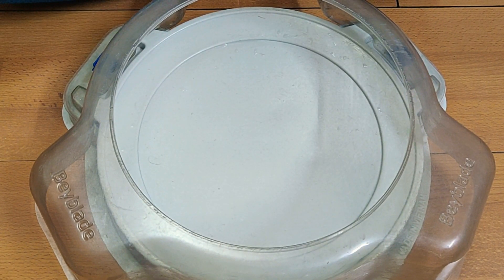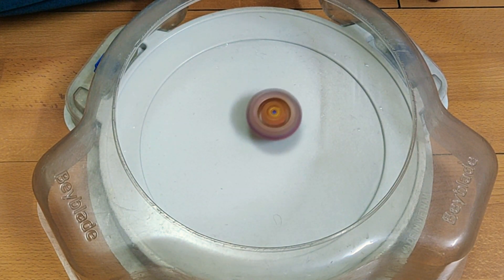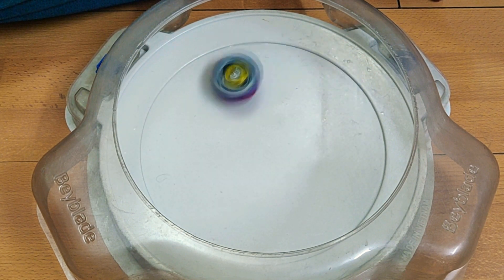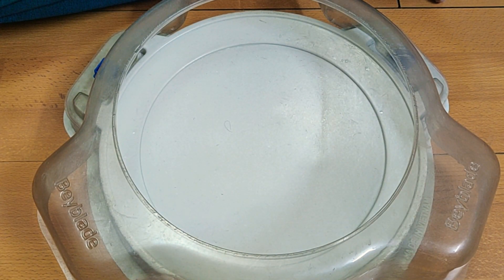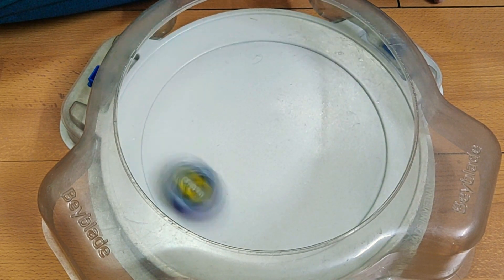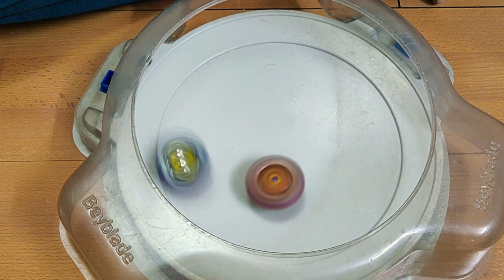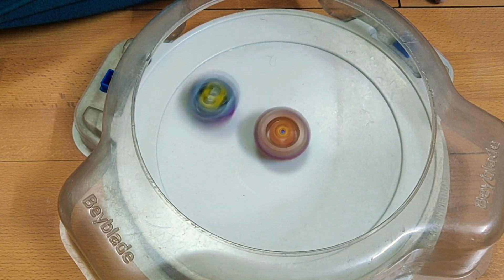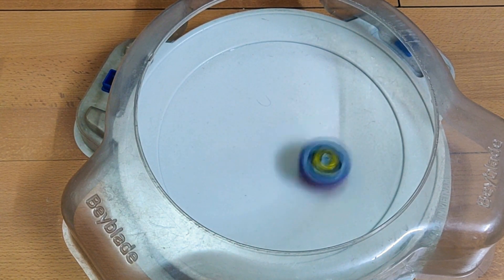BEYBLADE BURST BATTLE - Cho z Achilles 00.xt+ Vs Dead hades 11T.Z'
choz-achillesvsHadesH4ベイブレードバースト超ゼツ toys가이스파브닐대박